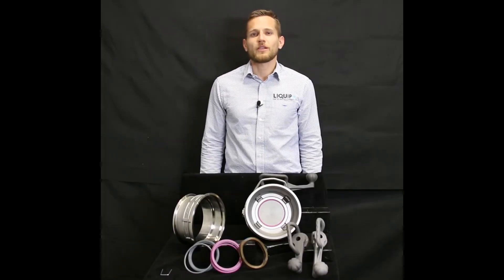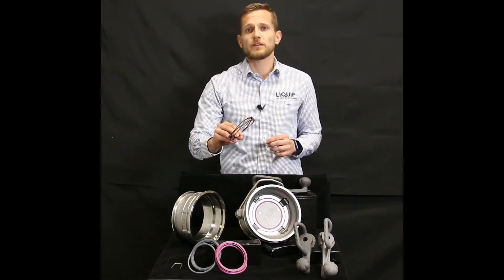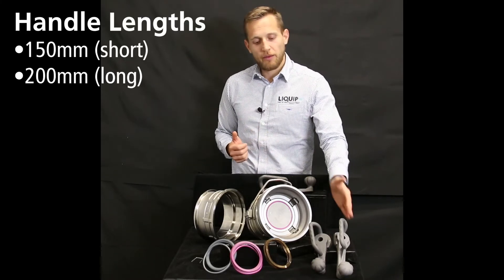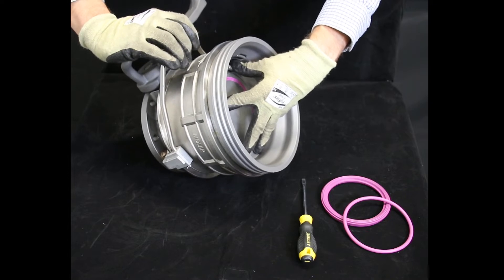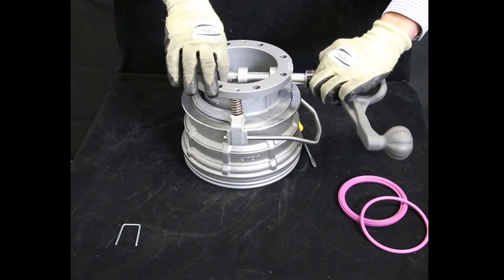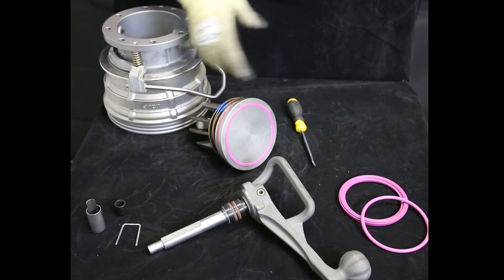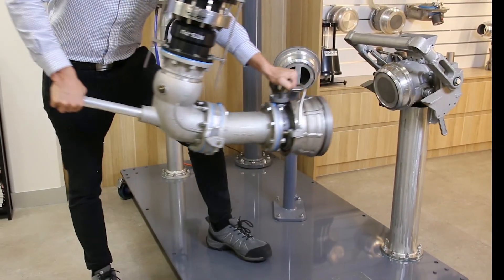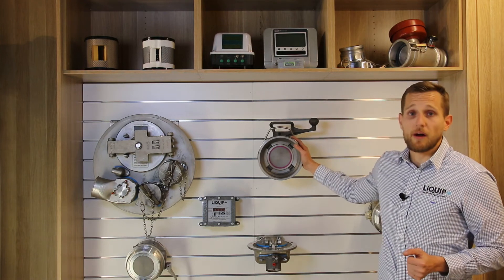LYNX Series Bottom Loading Coupler Product Overview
The LYNX series brings together the best features of all API couplers to provide a superior and effortless bottom loading experience.

The LYNX is optimised to bring your liquid terminals and tank trucks the very best in dry-break API technology. From its ultra-durable stainless-steel collar to its ability to protect your loading-arm connection even when facing surge pressures up to 3,400 kPa, you can count on LYNX for years of service and to help minimize fluid loss.